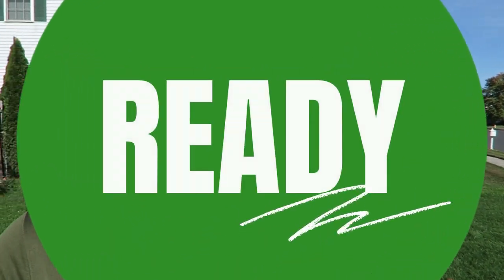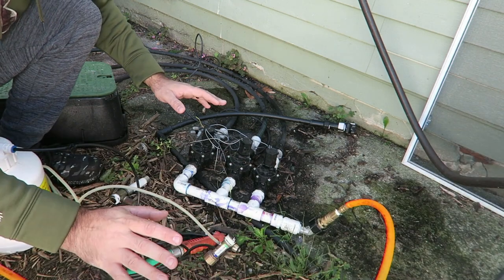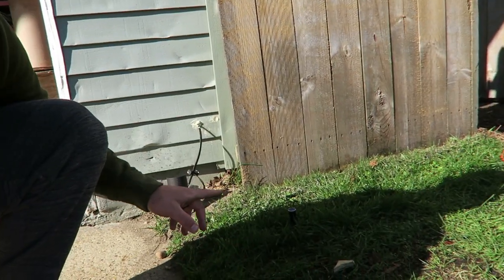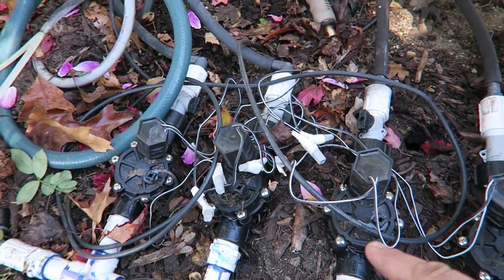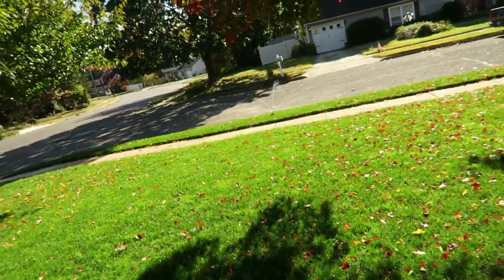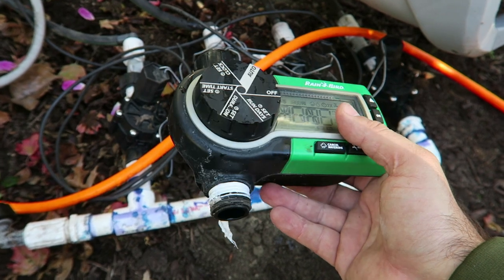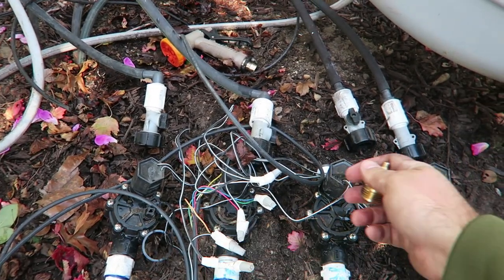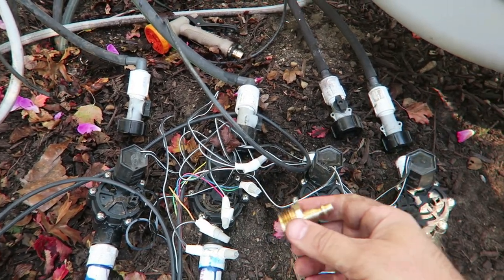How To WINTERIZE a DIY Sprinkler System Step by Step - Blowout the Pipes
In Today's video I will show you how I winterize my DIY underground sprinkler system. I installed my system myself and it is very unconventional.

🎞️Fertilize and Water at the SAME TIME - Fertigation with EZ FLO, New Way To Spray Liquid Fertilizer